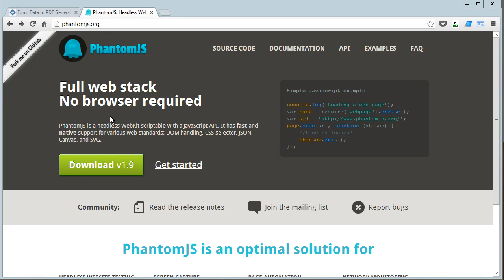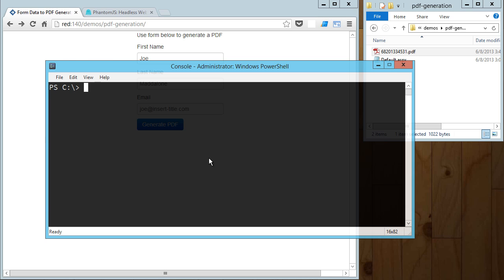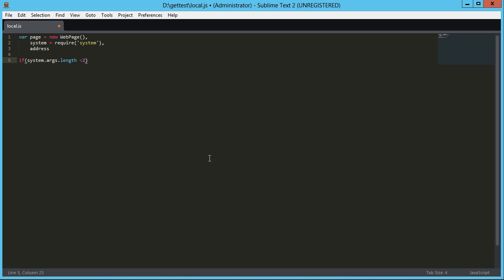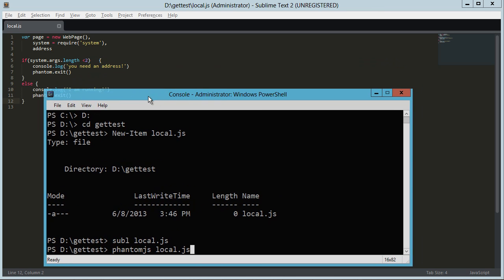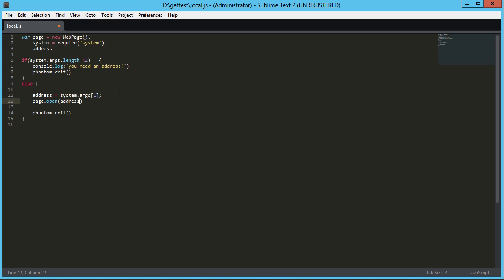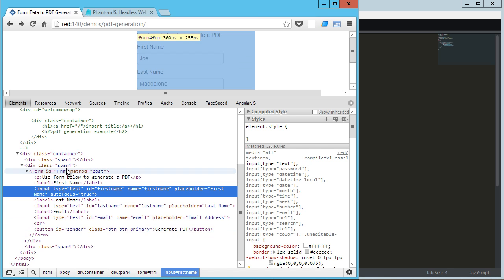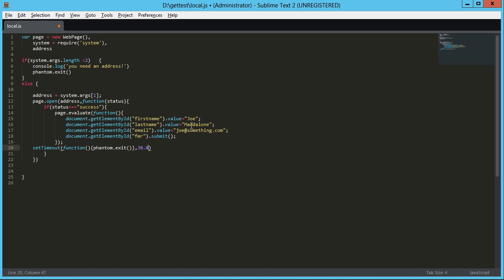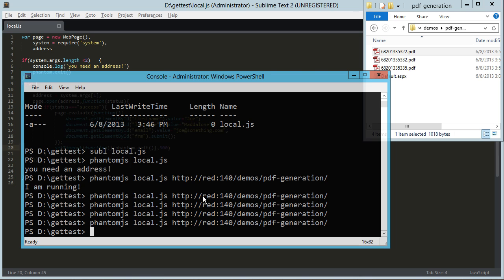Automation with PhantomJS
Automating various website interactions with PhantomJS.